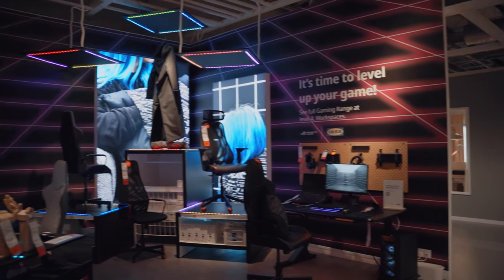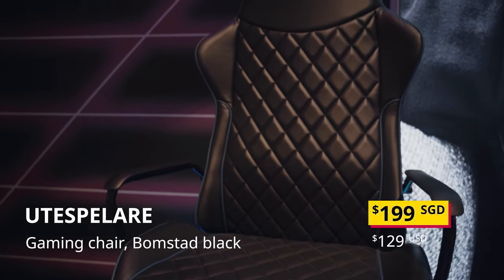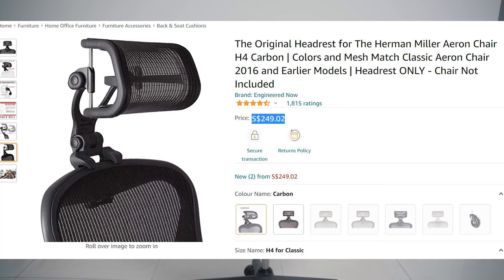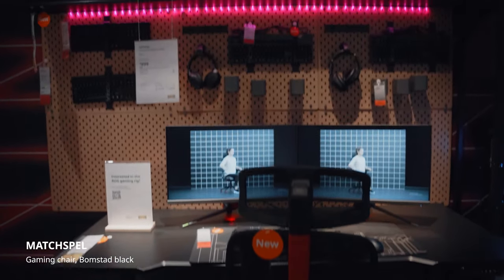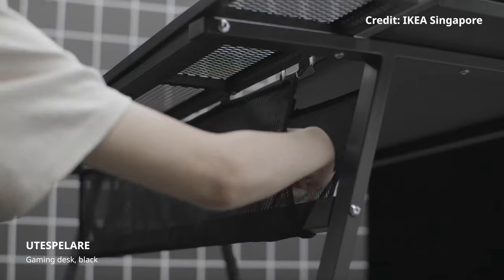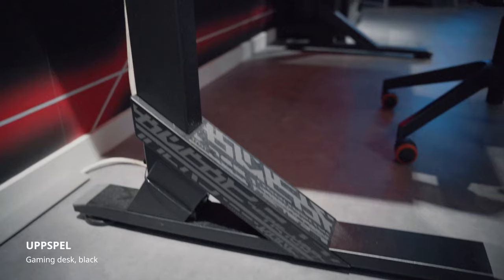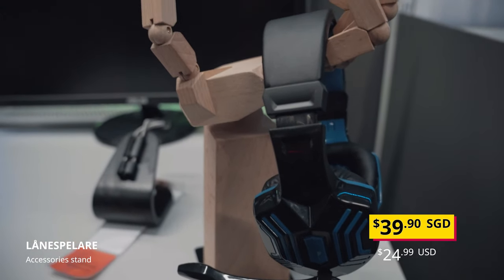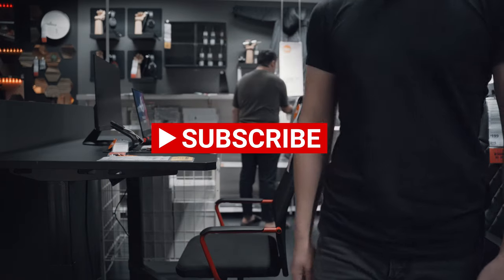Is IKEA's gaming range worth your money?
I head down to my local IKEA to check out their new gaming range in collaboration with ASUS Republic of Gamers. Also I butcher all the Swedish product names.

0:00 Intro
0:11 Gaming chair HUVUDSPELARE
0:38 Gaming chair UTESPELARE
0:59 Gaming chair MATCHSPEL
2:16 Gaming desk UTESPELARE
2:52 Gaming desk UPPSPEL
3:55 Gaming accessories
4:23 Conclusion